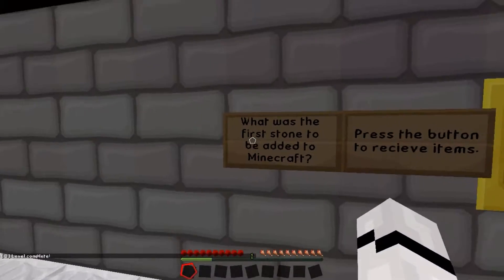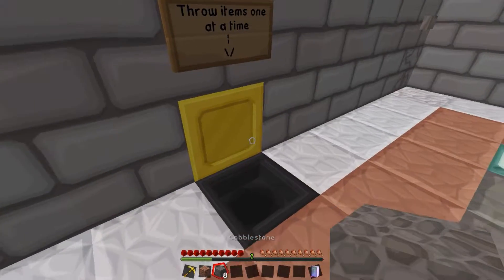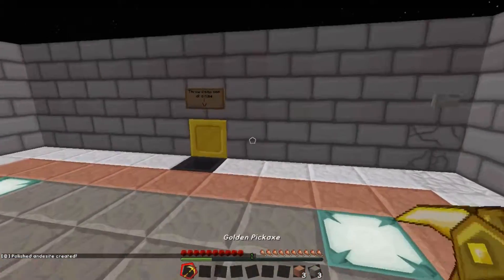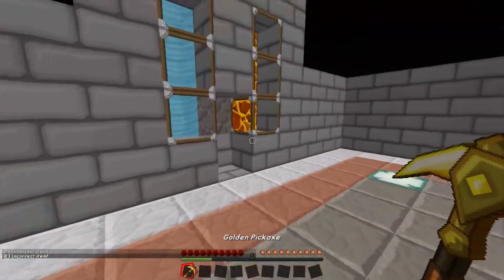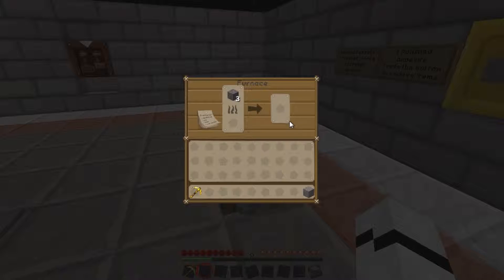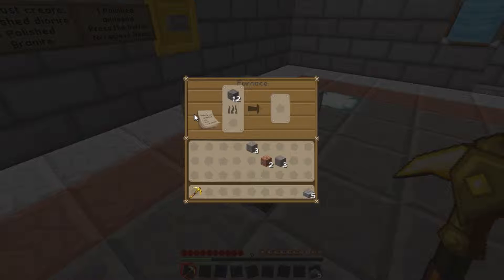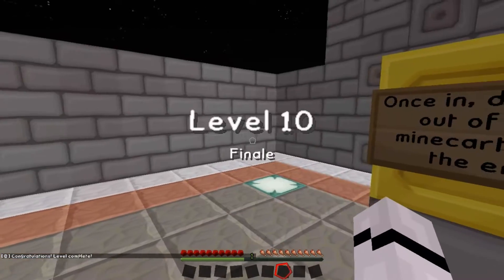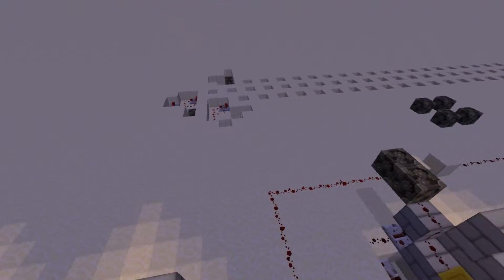Stoned Adventure/Puzzle Map - Part 4 | 60FPS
This is a Minecraft map based around the humble block of stone. How much do you know about Minecraft's most common block? Probably not enough to complete this map. You think you do? Then what are you waiting for? Go download it!

Artist: Stonebank Ft. Emel
Song: Stronger